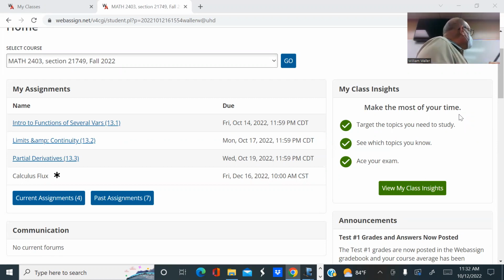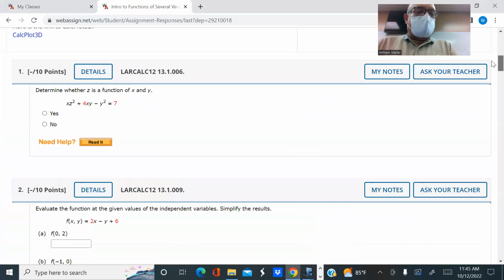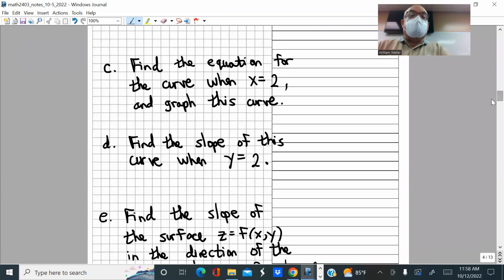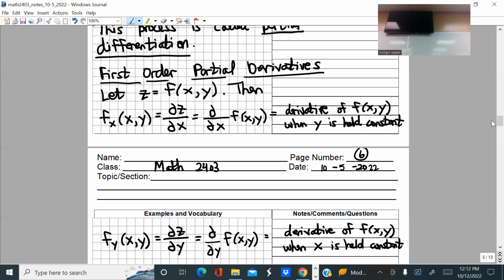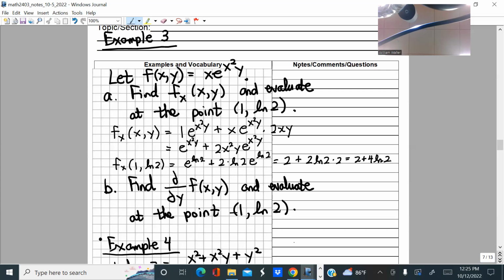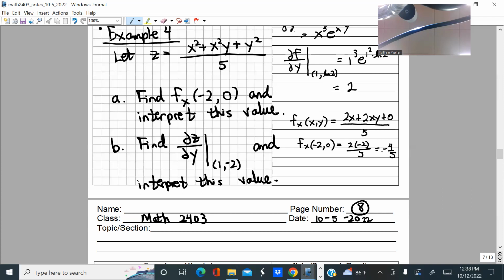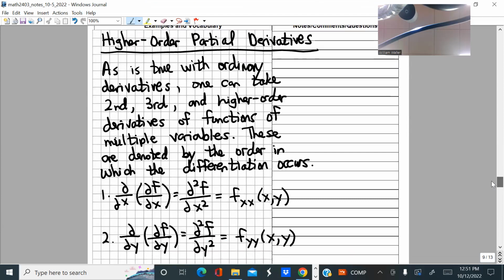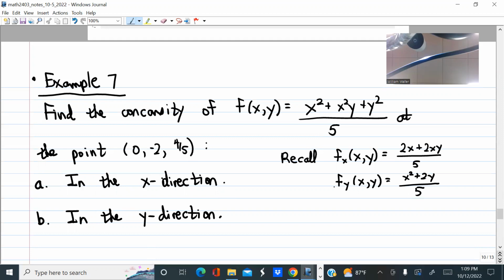MATH 2403 Lecture 10-12-2022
Calculus III Lecture 14 - Partial Derivatives